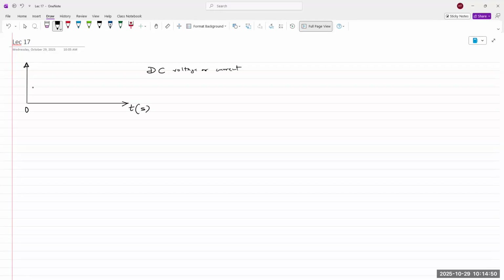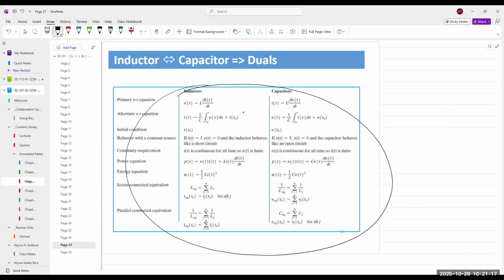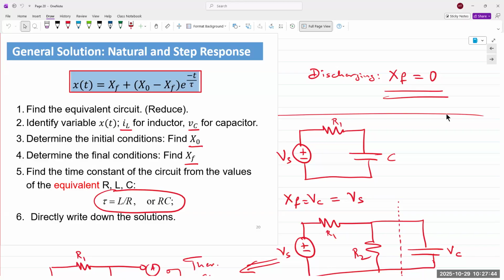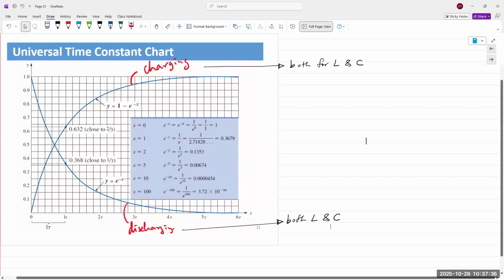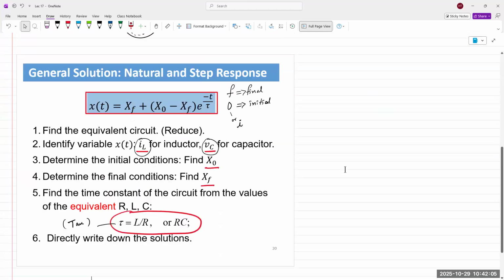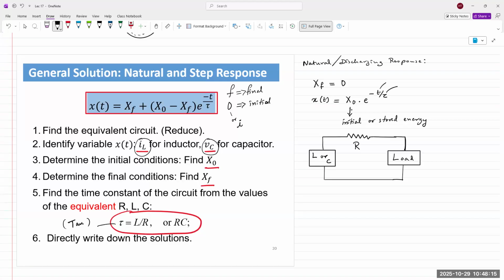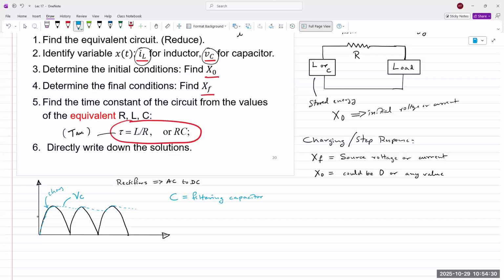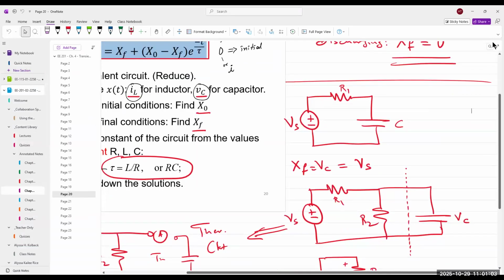EE 201-02 - Lec 15 - 2025_10_29 - Transients